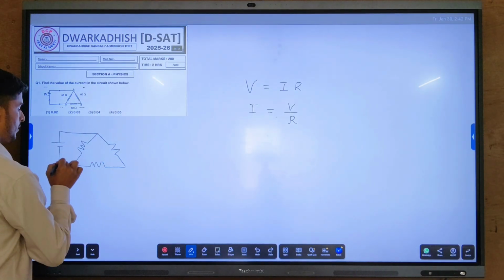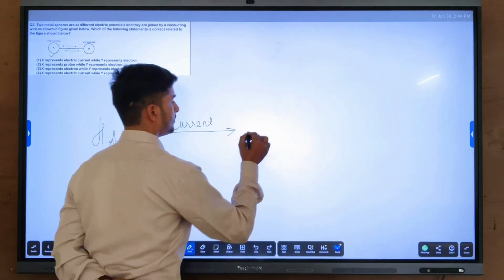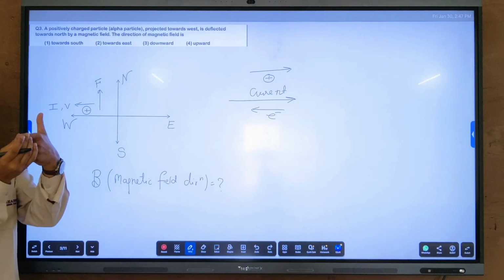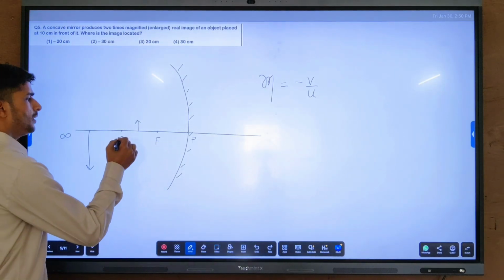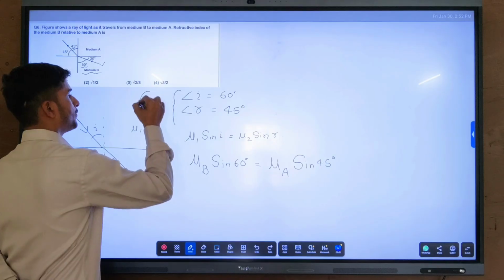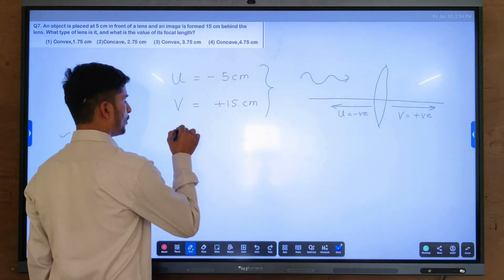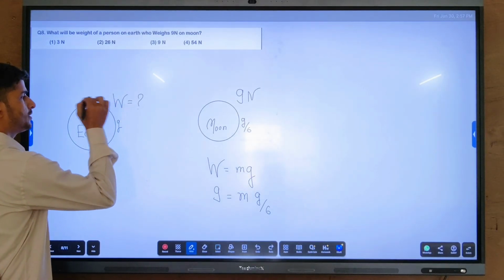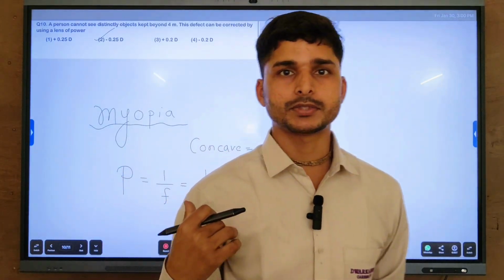D-SAT (2025 - 26) SOLUTIONS (SET A), SUB - PHYSICS (DWARKADHISH SANKALP TEST )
D-SAT SOLUTIONS | SET- | PHYSICS 📘✏️

Get complete step-by-step solutions for D-SAT Set-A (PHYSICS) by Dwarkadhish Career Point (DCP).
This video focuses on concept clarity, smart solving techniques, and exam-oriented preparation to boost your performance.

Perfect for JEE / NEET / Foundation students 🎯